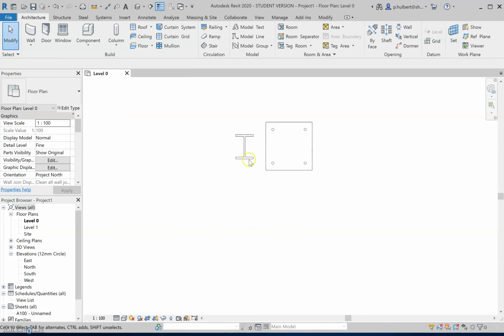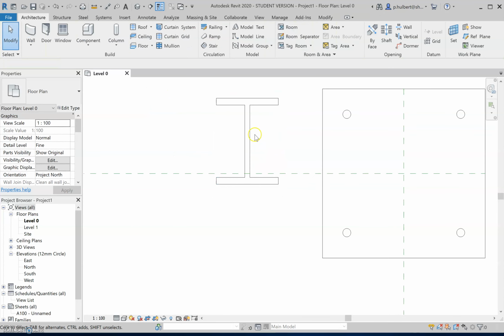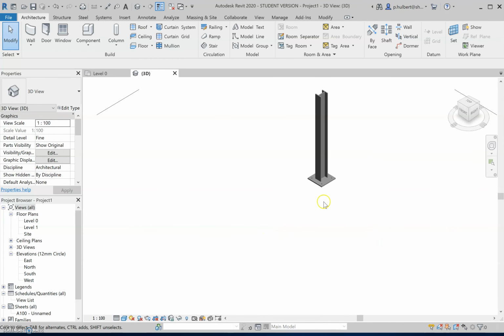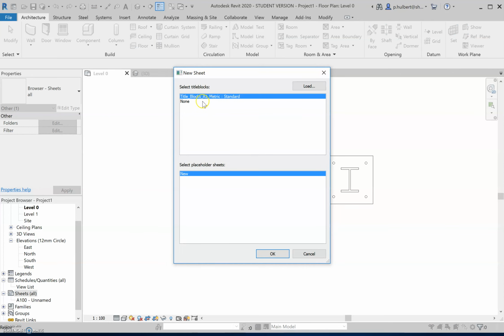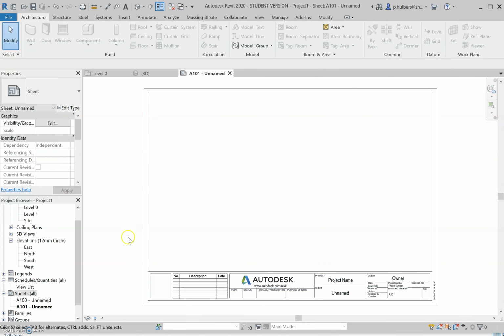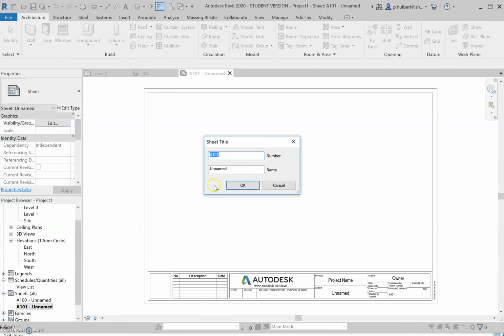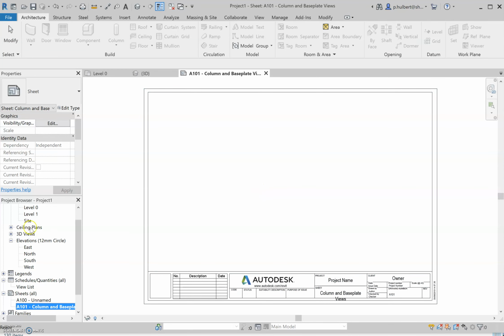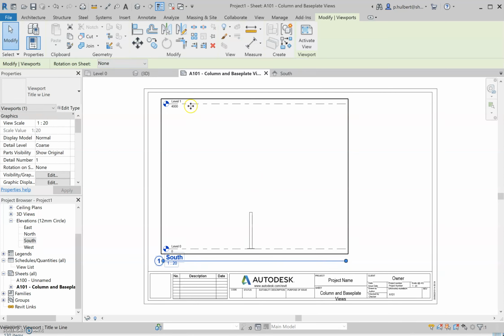Creating a sheet